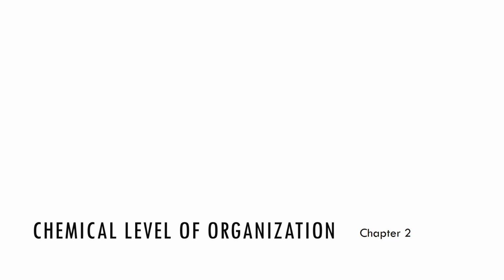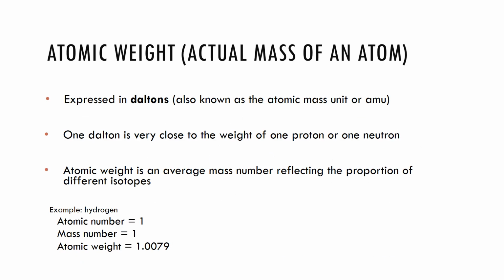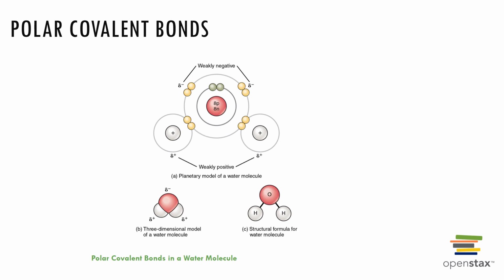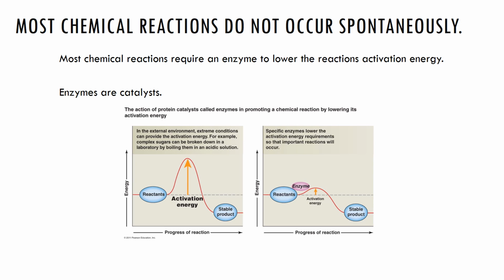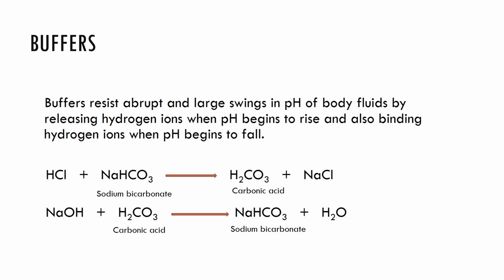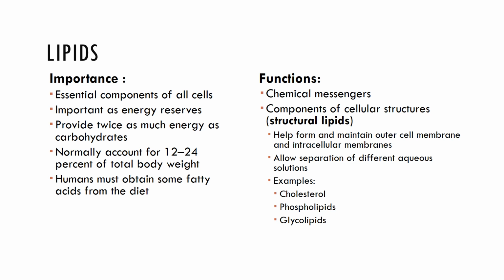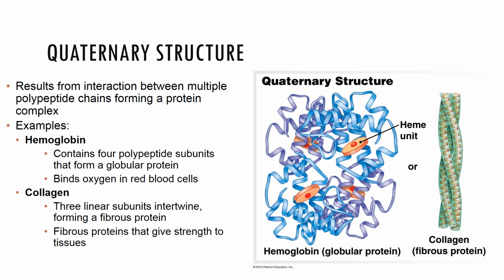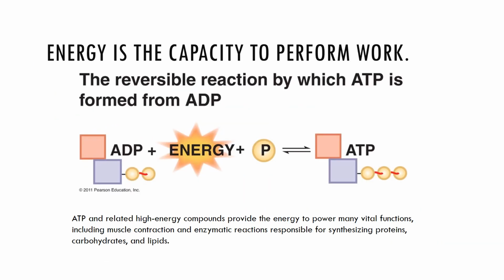Lecture Anatomy and Physiology part 2